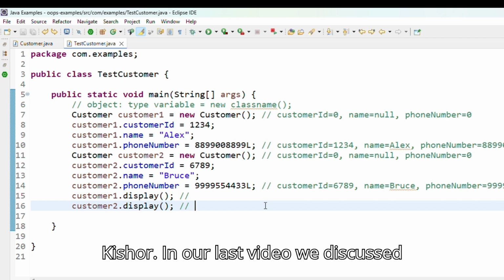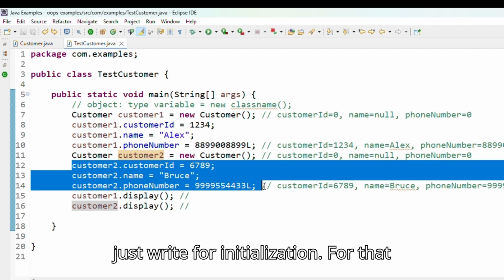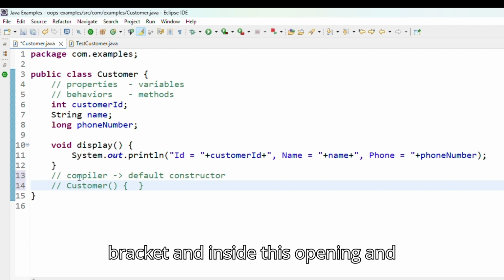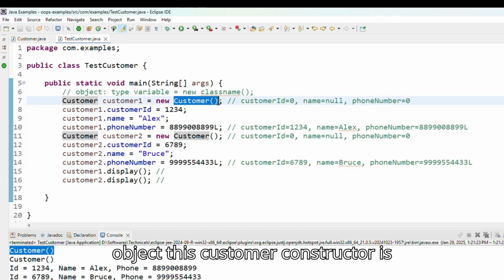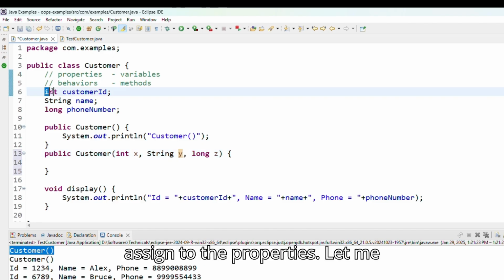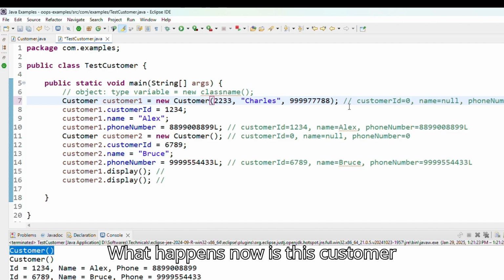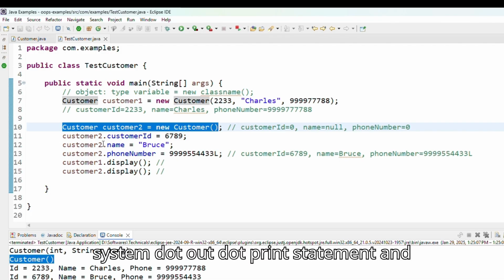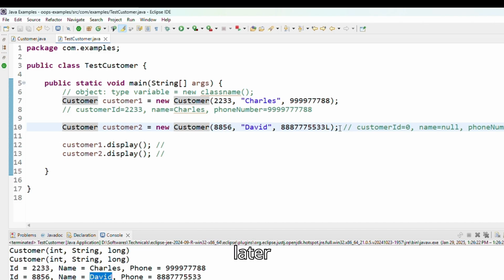Java Tutorial 23 - Default constructors and overloaded constructors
Understanding how overloaded constructors can reduce code while initializing the object